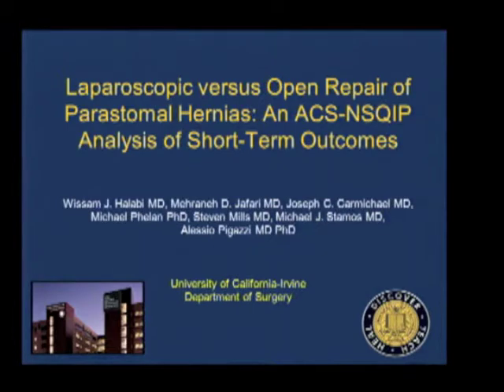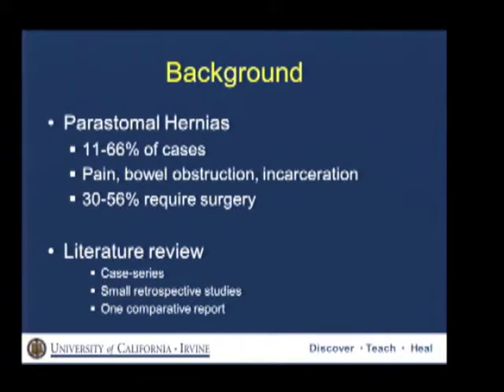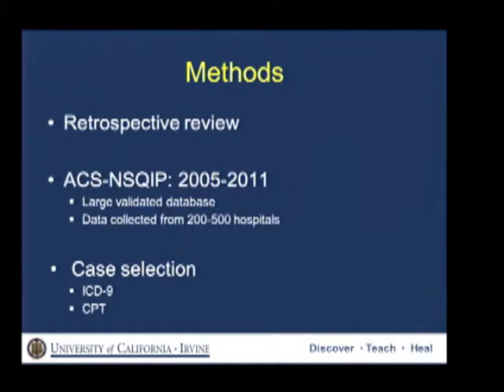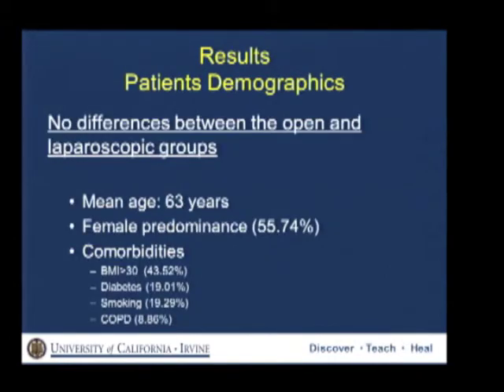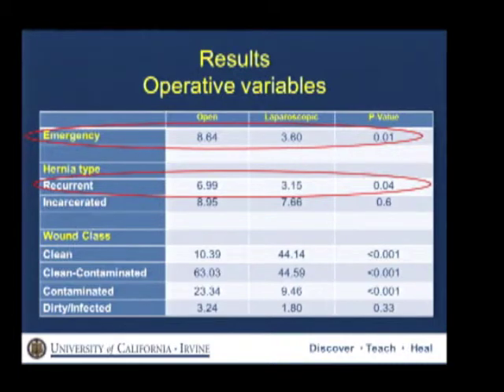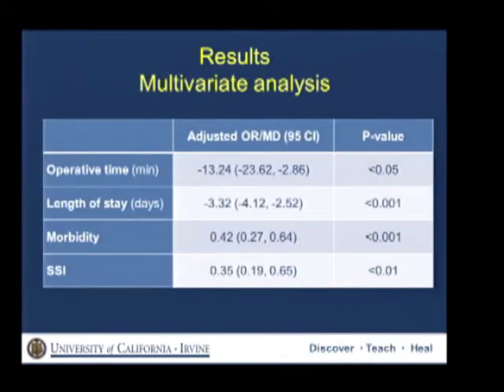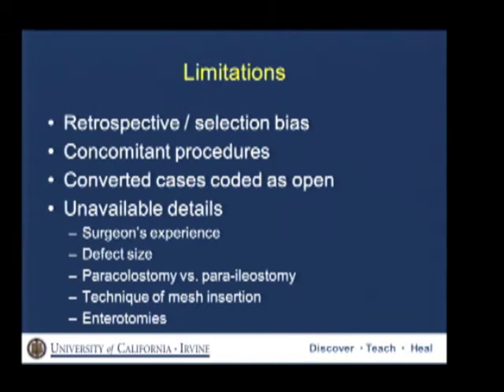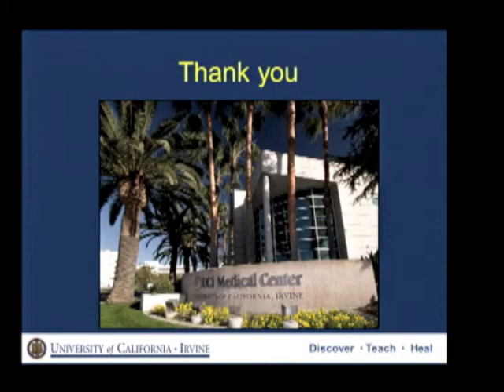Laparoscopic Versus Open Parastomal Hernia Repair: An Acs-Nsqip Analysis Of Short-Term Outcomes